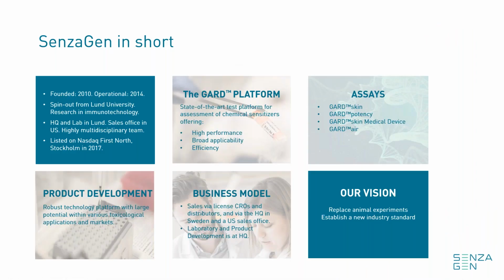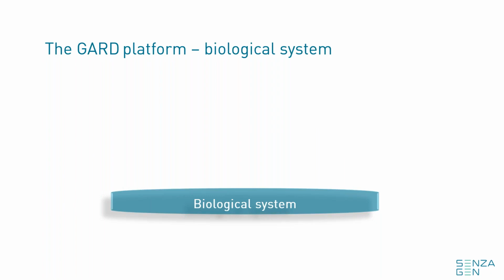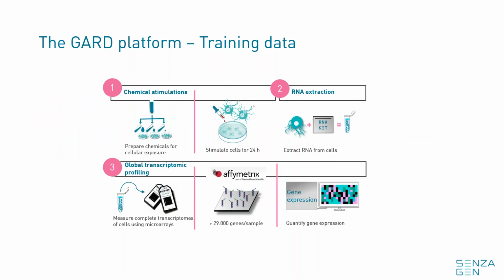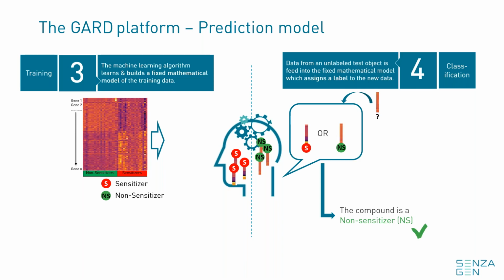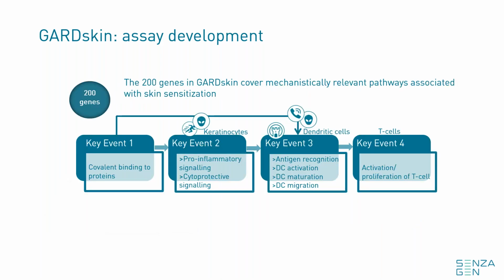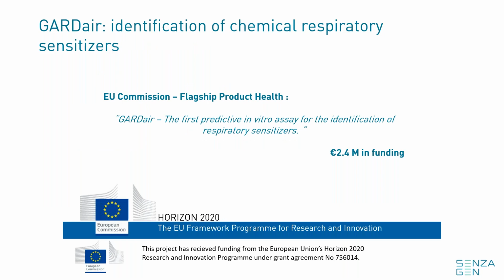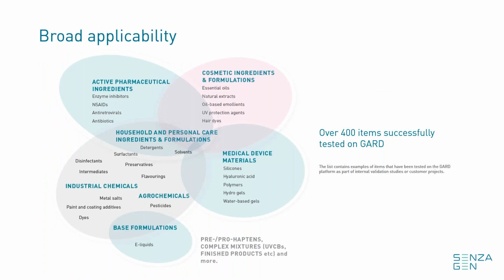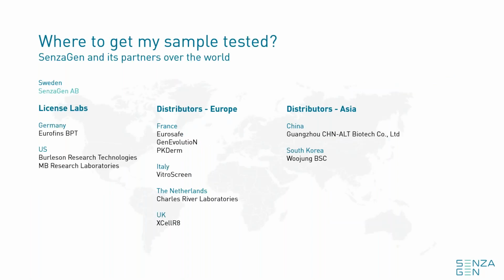In vitro sensitization testing based on genomics and machine learning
All you need to know about GARD